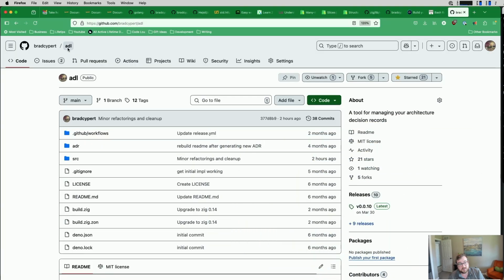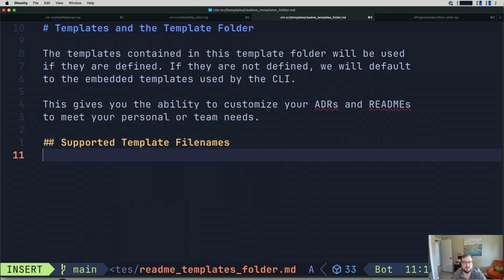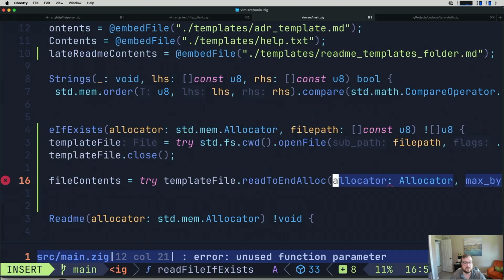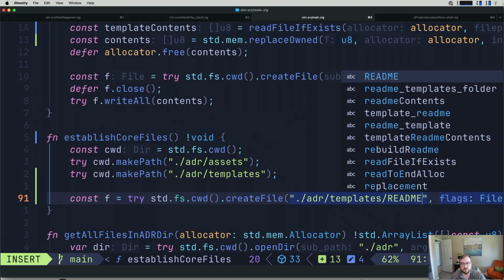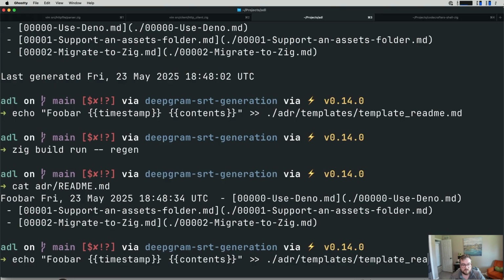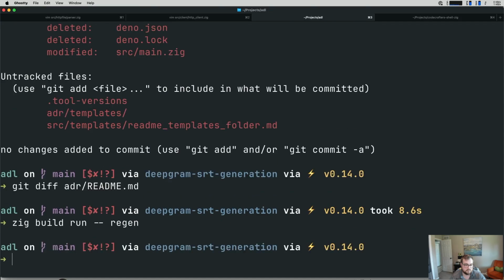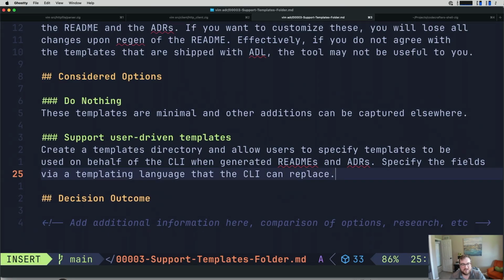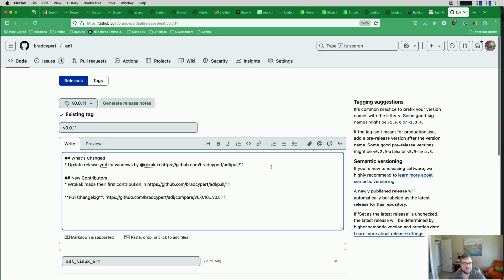Let's knock out an issue on my Open Source Zig project together - ADL CLI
Let's knock out an issue on my open source Zig project. We'll tackle the issue to allow custom templates for the README and ADR files! The code is in Zig (and a tiny bit of markdown) and we'll go all the way through pushing out a new release with tags.